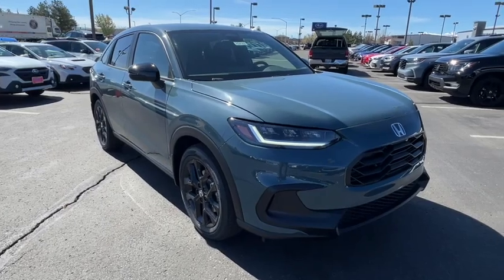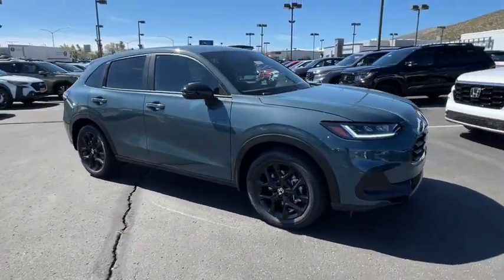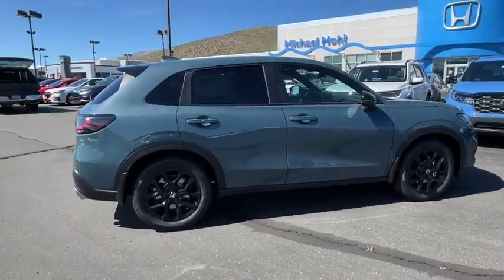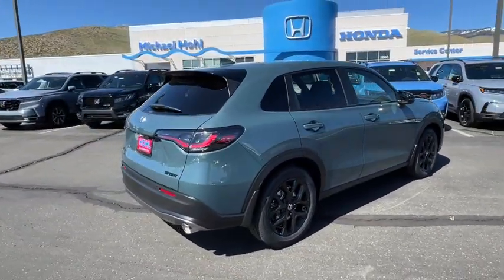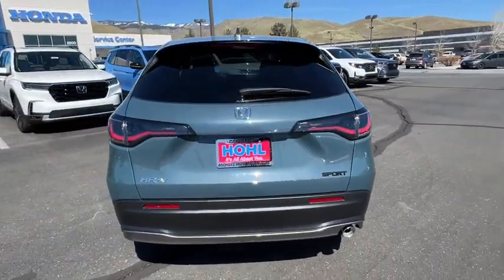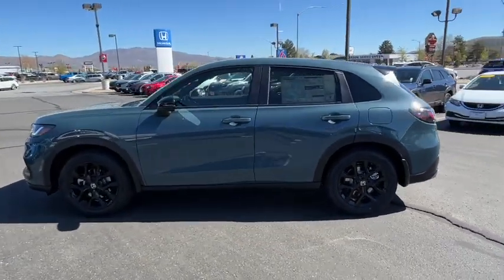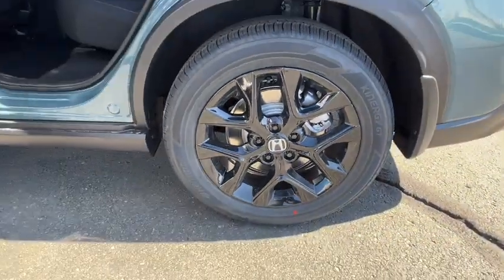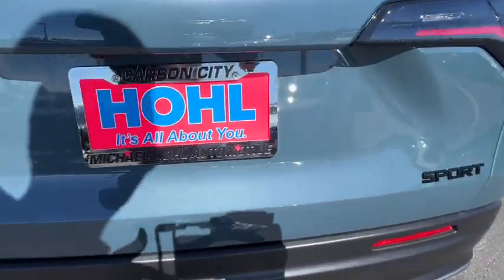2024 Honda HR-V Carson City, Reno, Lake Tahoe, Northern Nevada, Susanville, NV H24302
NORDIC FOREST PEARL New 2024 Honda HR-V Sport available in Carson City, Nevada at Michael Hohl Honda. Servicing the Reno, Lake Tahoe, Northern Nevada, Susanville, NV area.

Michael Hohl Honda
2800 S. Carson St

Nordic Forest Pearl 2024 Honda HR-V Sport AWD CVT 2.0L I4 DOHC 16V i-VTECRecent Arrival! 25/30 City/Highway MPG